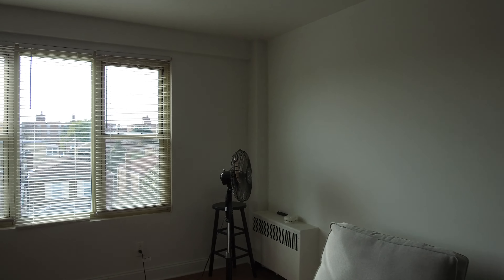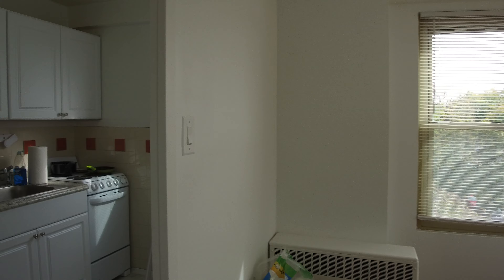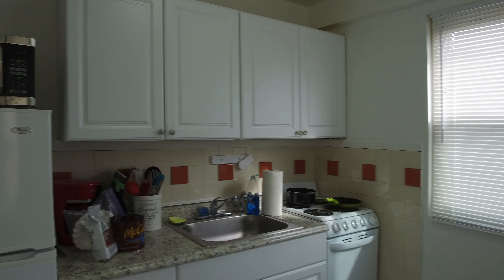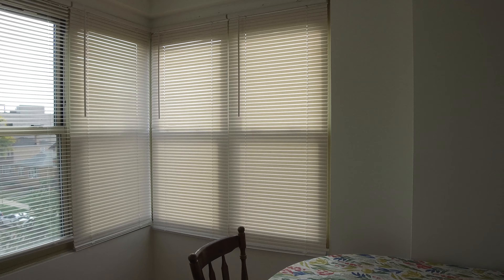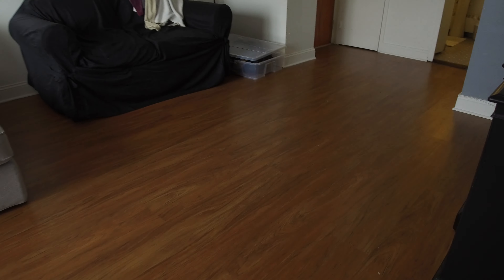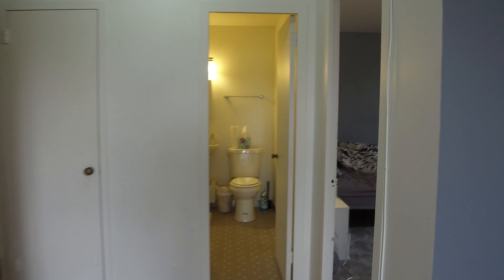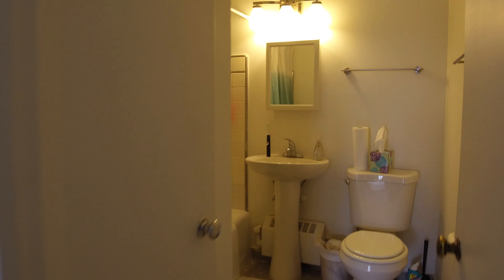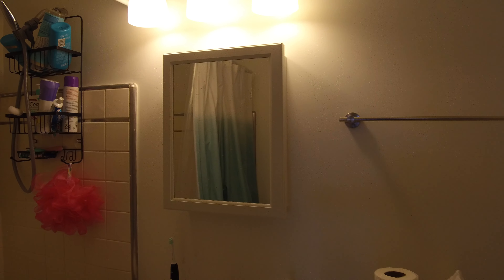Apartment, Condo, House for rent, Professional pictures, HD YouTube videos, custom on-line brochures